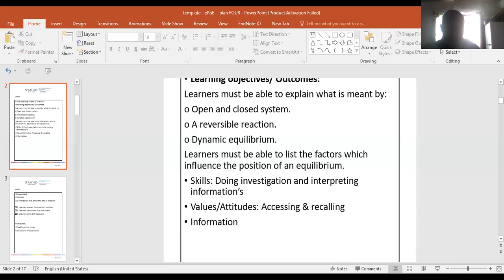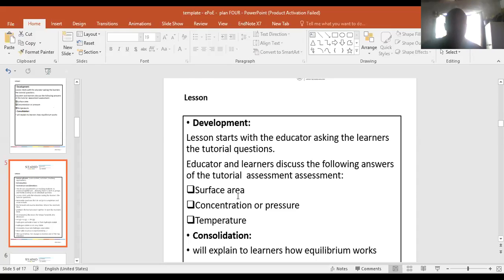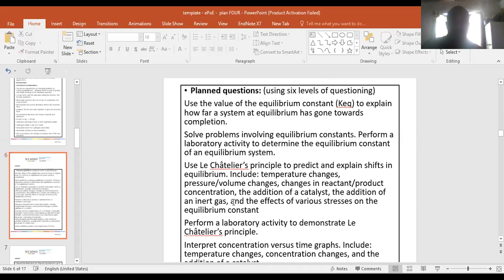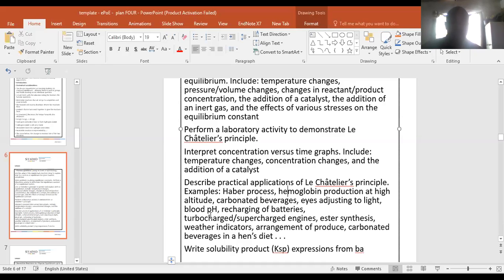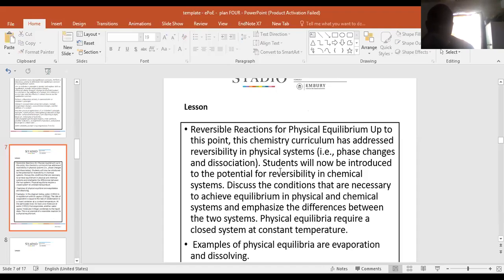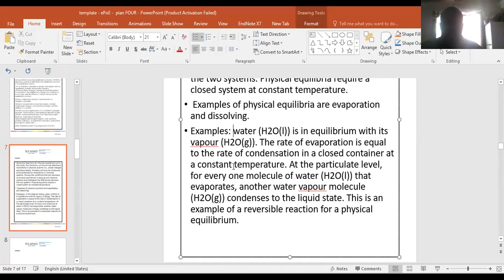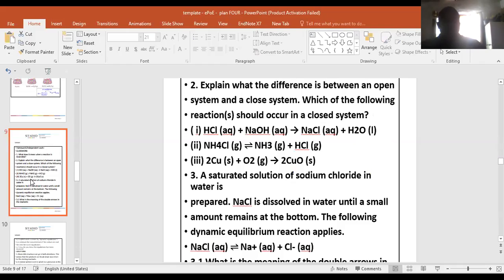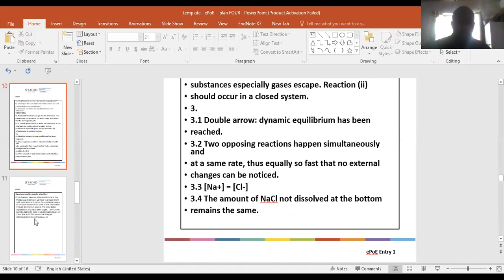zoom 0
CHEMICAL EQULIBRIUM